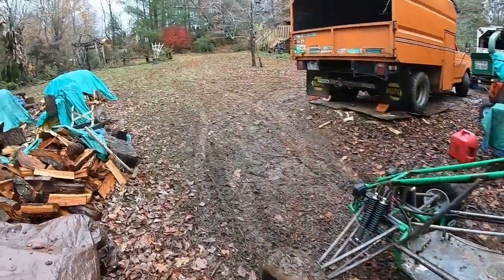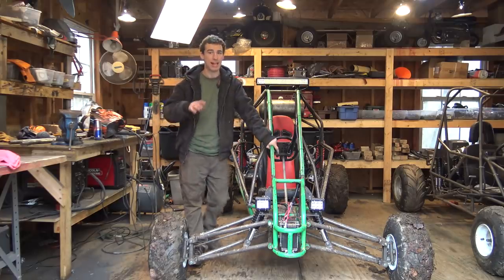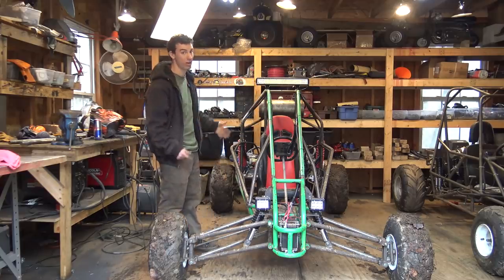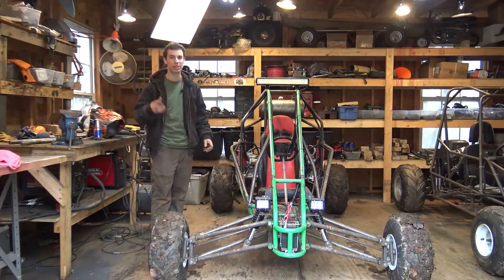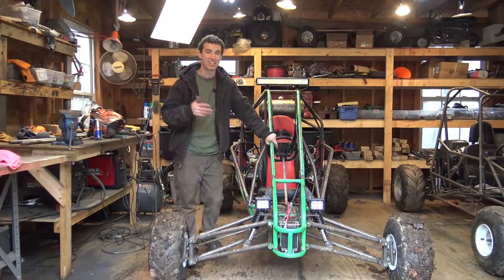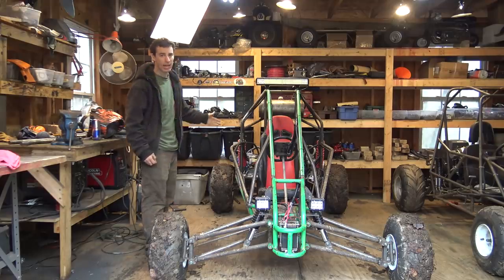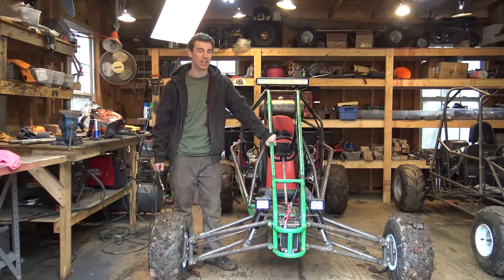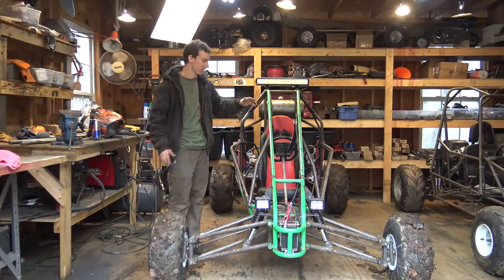riding the long travel full independent suspension dual engine go kart